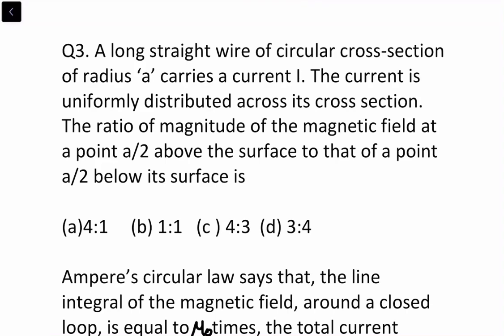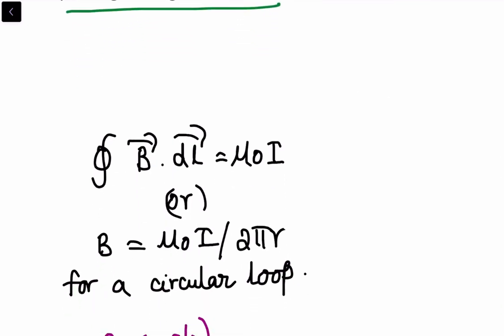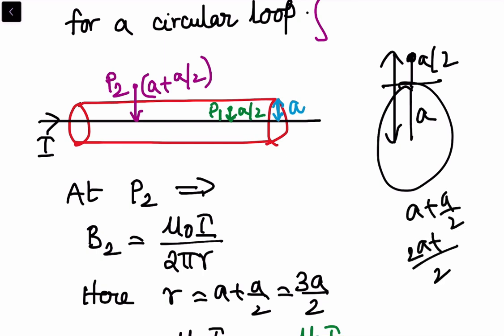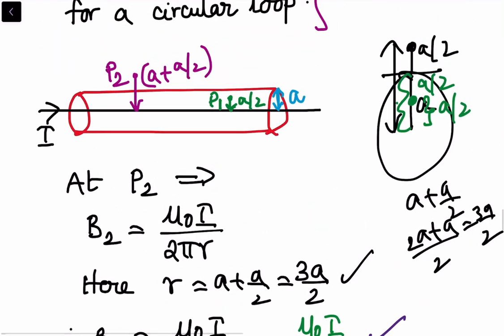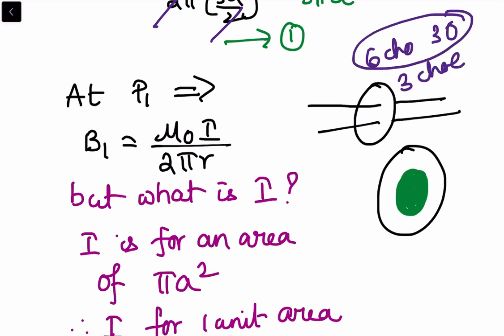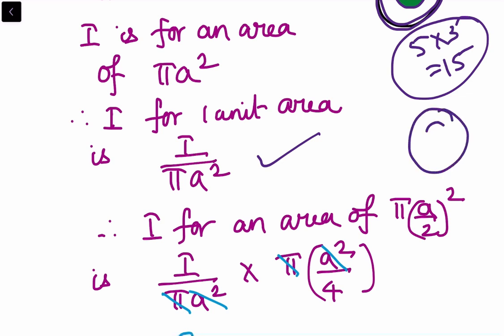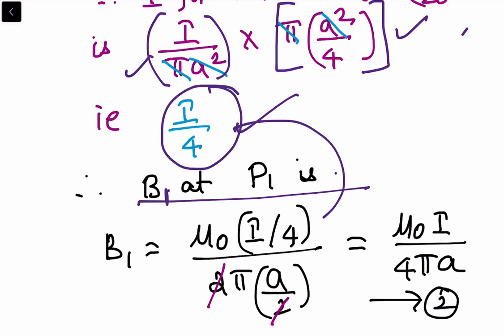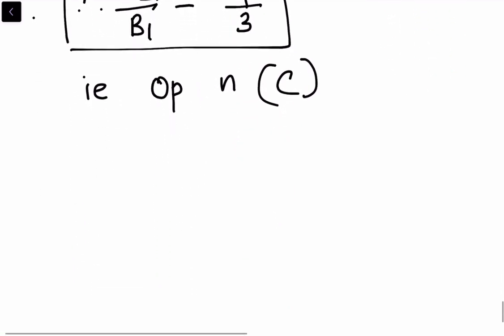Sample Paper 2025 MCQs | Moving Charges and Magnetism | Class 12 Physics | JEE | NEET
Q3. A long straight wire of circular cross-section of radius ‘a’ carries a current I. The current is uniformly distributed across its cross section. The ratio of magnitude of the magnetic field at a point a/2 above the surface to that of a point a/2 below its surface is

Ampere’s circular law says that, the line integral of the magnetic field, around a closed loop, is equal to  u0  times, the total current passing through the surface.